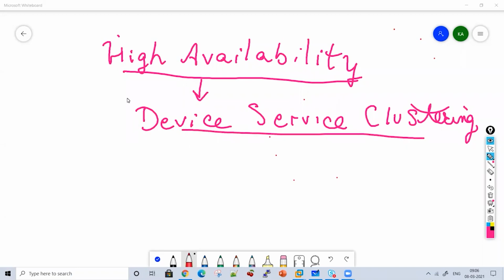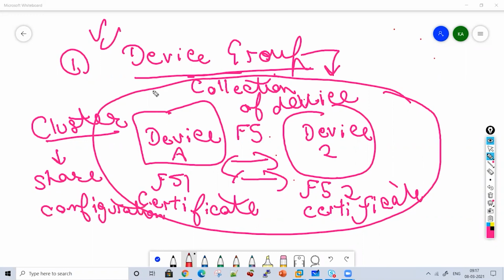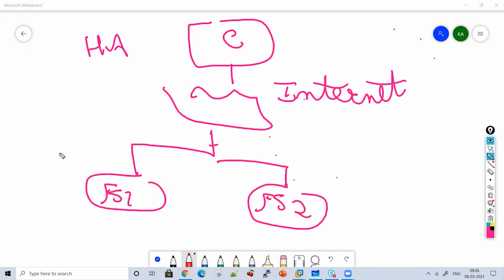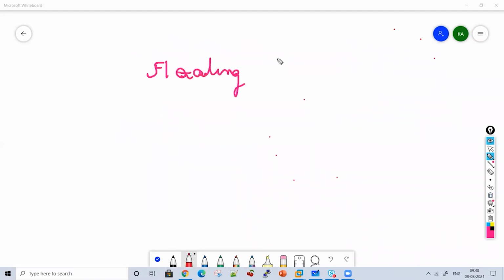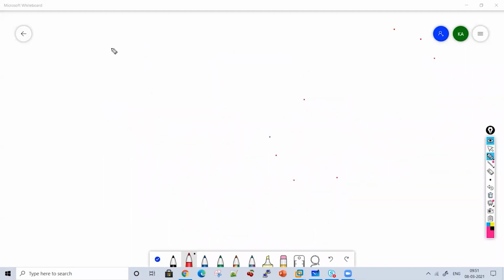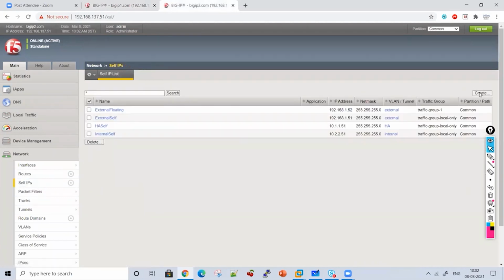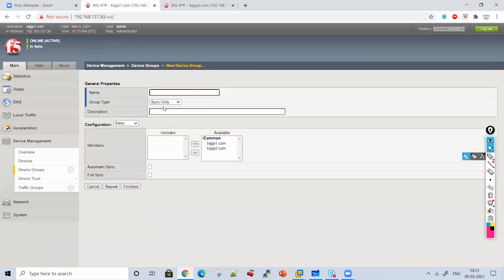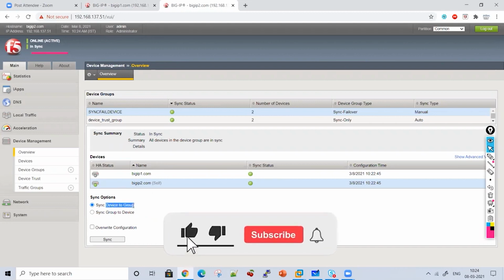F5 Load Balancer High Availability Setup Step-by-Step Process | Sianets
🔥 Ready to ensure maximum uptime and reliability for your applications? Dive into the world of F5 Load Balancer High Availability with our comprehensive tutorial! In this video, we provide an end-to-end guide to setting up High Availability (HA) on F5 Load Balancers, ensuring seamless failover and continuous service availability. Whether you're a network engineer, system administrator, or IT enthusiast, this tutorial equips you with the knowledge to architect resilient and scalable application delivery solutions! 🌐